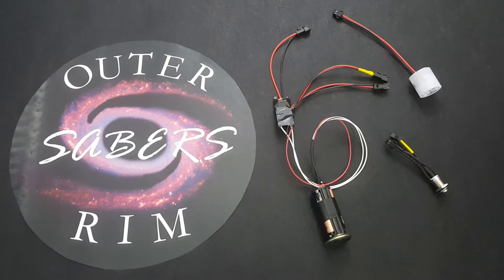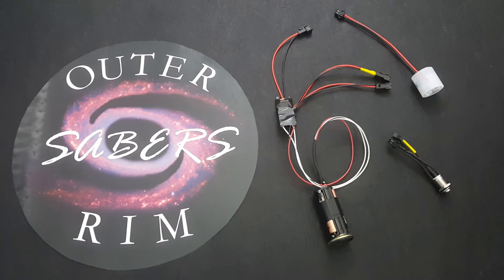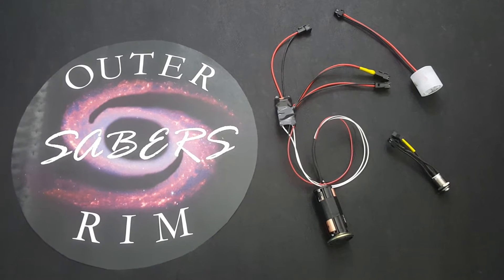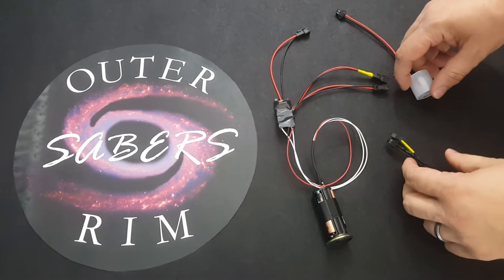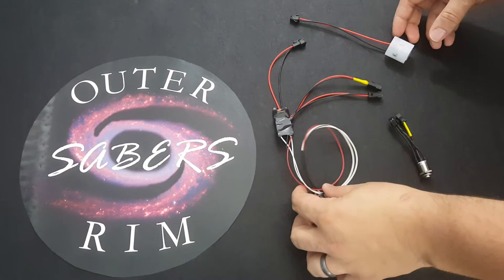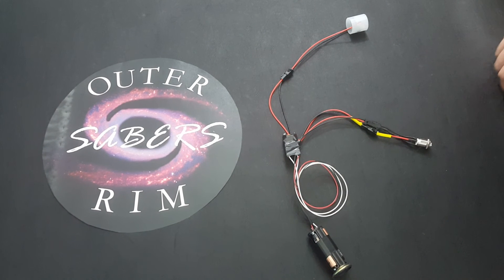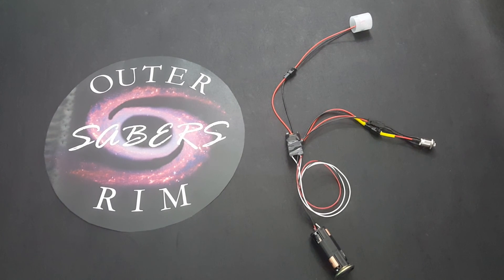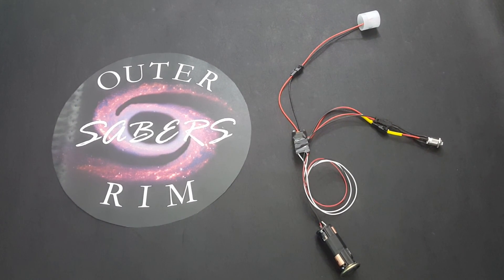Outer Rim Sabers Galaxy (Tier 2) Electronics Kit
Updated Video Featuring the Galaxy Tier2 Electronics kit for Lightsabers